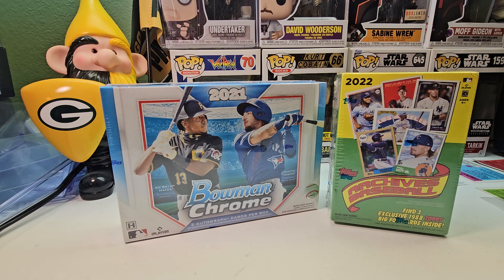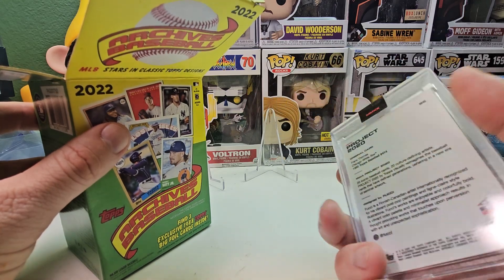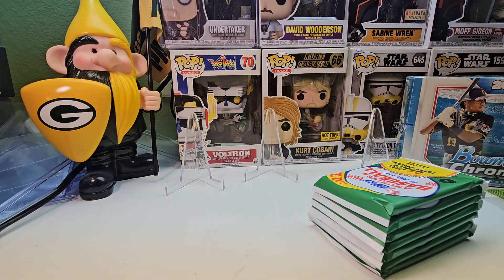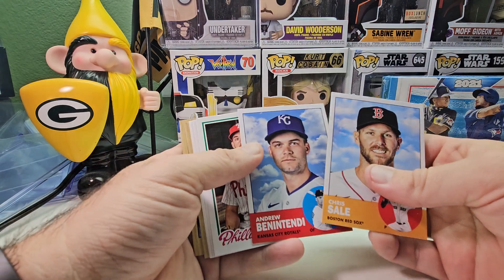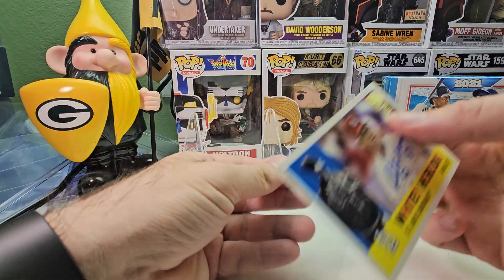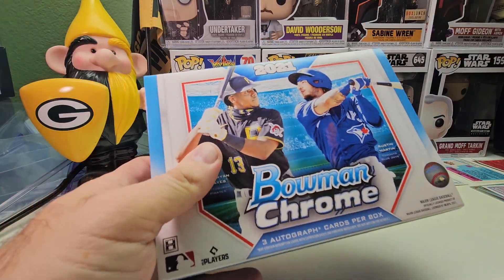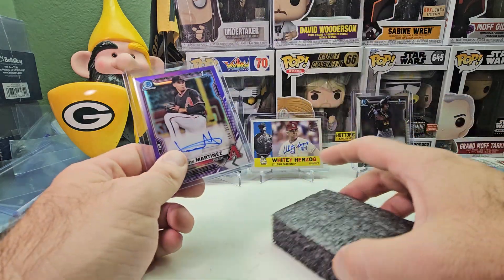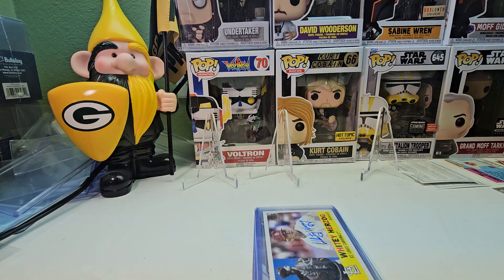2021 BOWMAN CHROME HTA BOX & 2022 ARCHIVES BLASTER BOXES 4 AUTOS ????